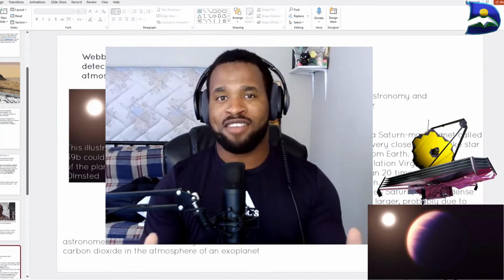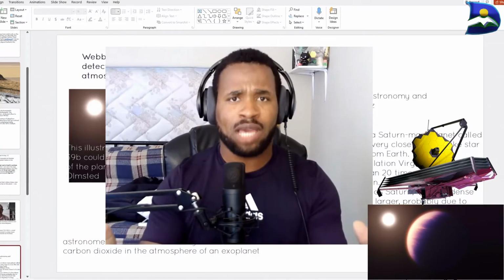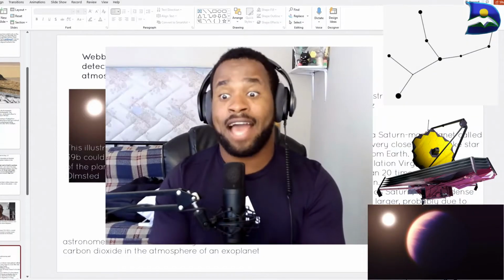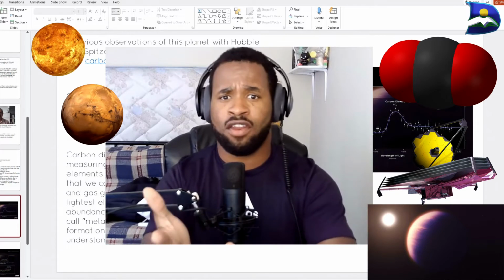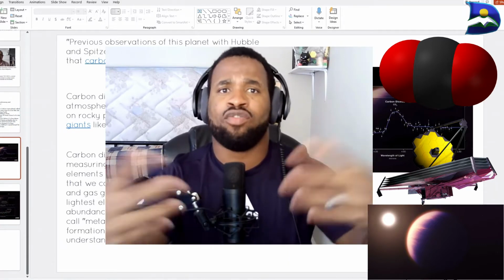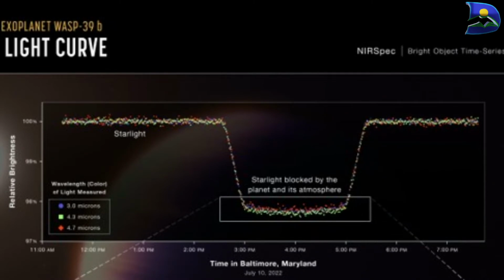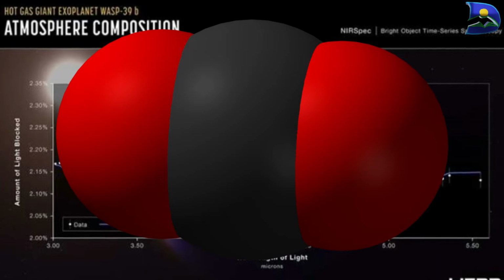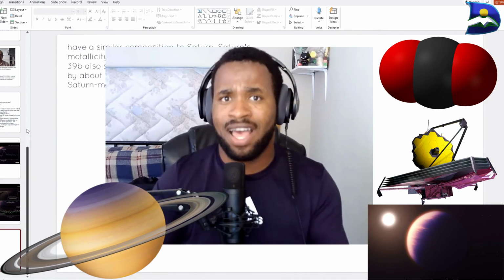FIRST Carbon dioxide EXOPLANET Detected by JWST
This explores JWST's new reveal of the first exoplanet WASP39b containing CO2 (Carbon dioxide) in its atmosphere. Understanding the team behind this discovery, how this was done using  Near Infrared Spectrometry, and the impact of this discovery by JWST